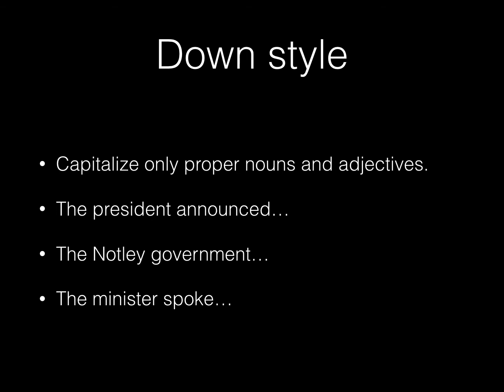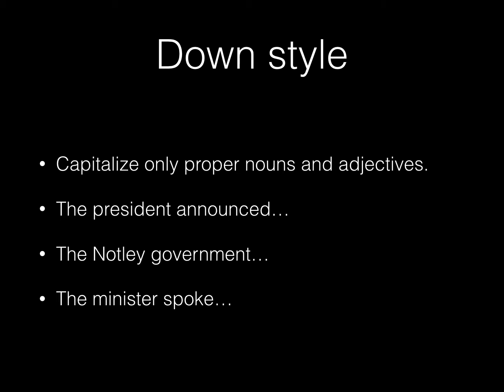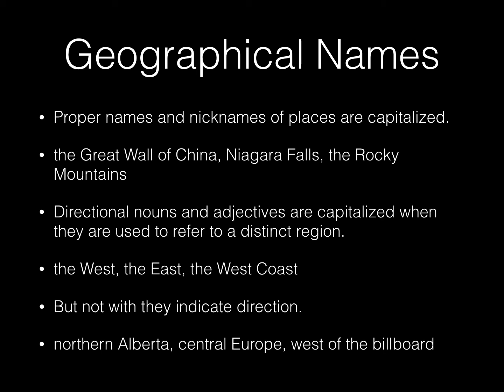Capitalization Pt. 1